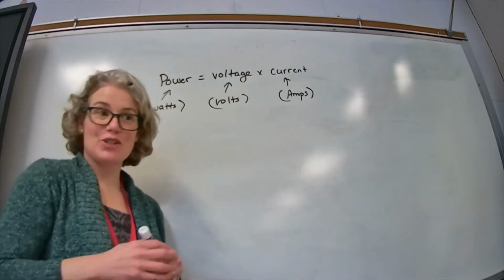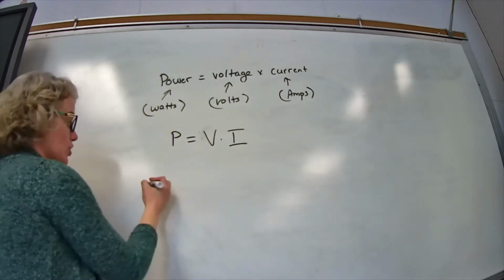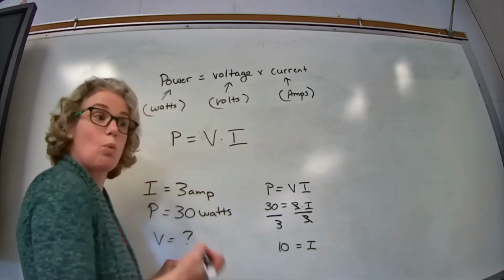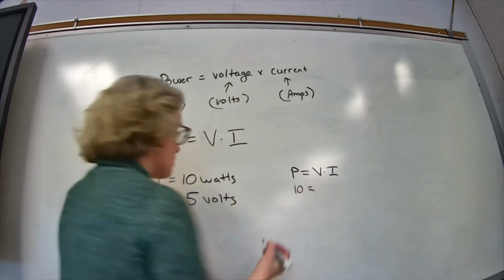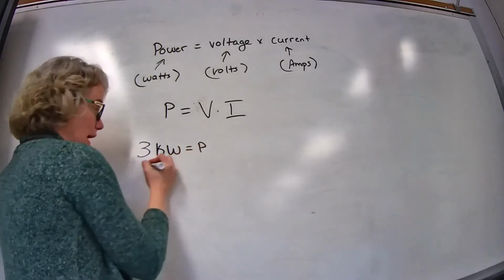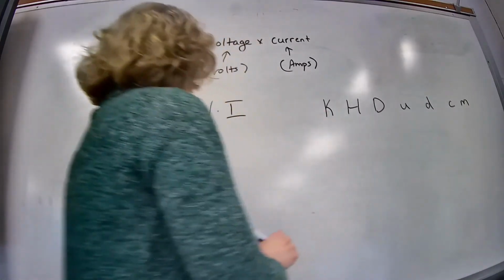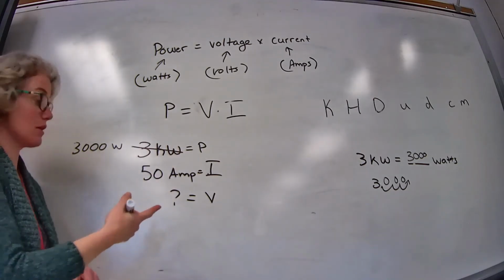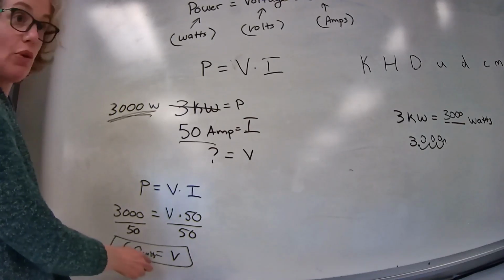Electrical Power Practice Problems - Simple problems for young students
Have to solve a math problem involving Electrical Power?  How to solve math problems related to Electrical Power shown in easy to follow steps.  Solving for Voltage, Solving for Power and Solving for Amps is demonstrated in the video.  Also converting between Kilowatts and Watts is demonstrated.   Made for students currently taking Algebra 1 or Pre- Algebra.  Does not require strong algebra skills.